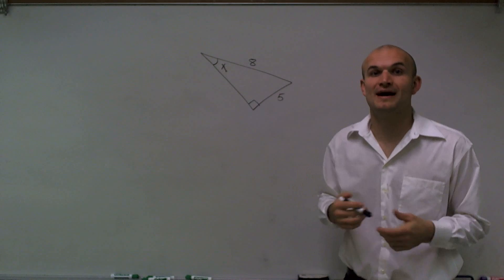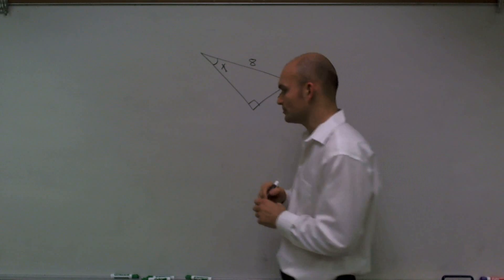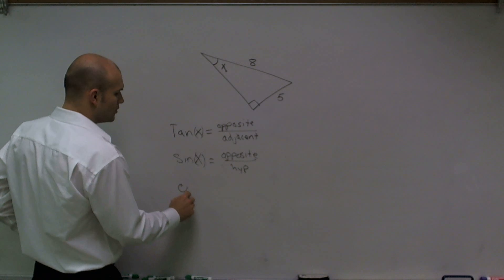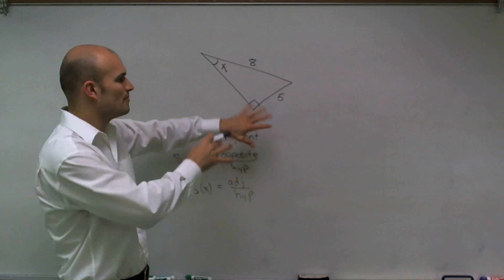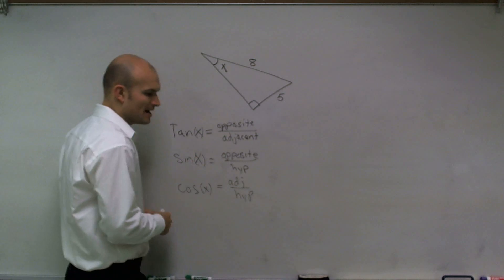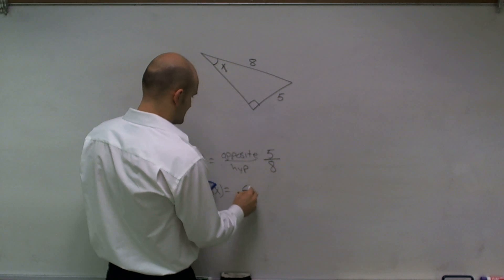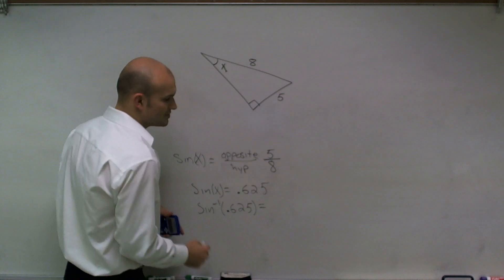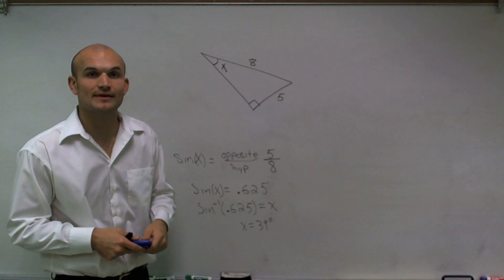Finding the measure of angle when given two side lengths of a triangle - math help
👉 Learn all about right triangles.  In this playlist you will learn how to solve for the missing sides and angles of right triangles.  We will explore applying the six trigonometric functions as well as use special right triangles.  We will work on identifying the hypotenuse as well as legs of right triangles.